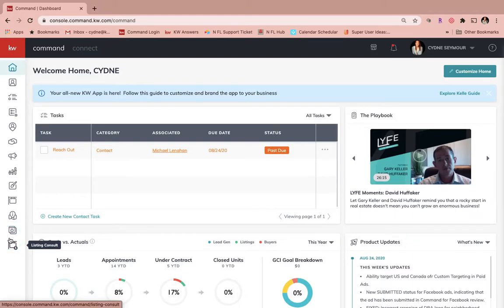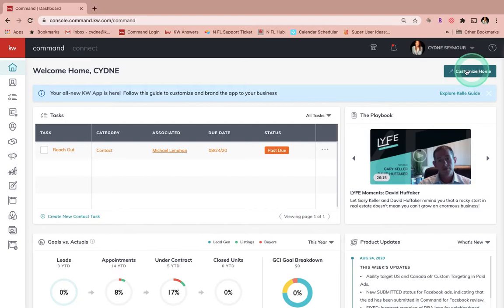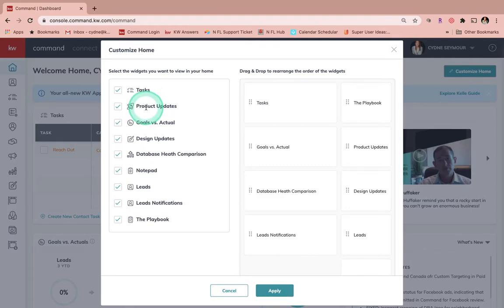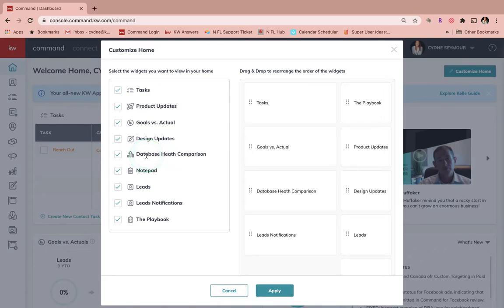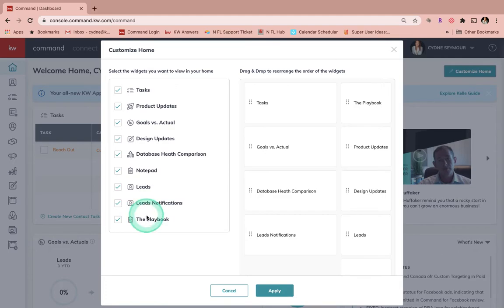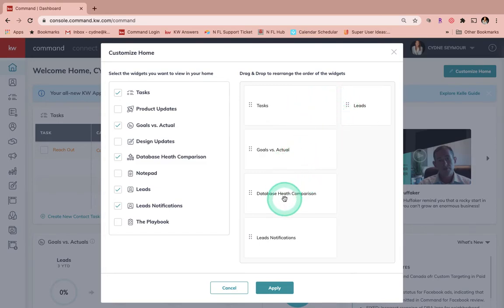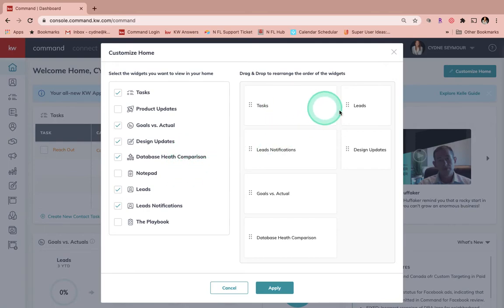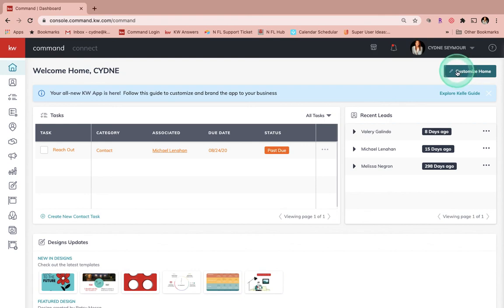Learn how to customize your KW Command Dashboard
Your Command Dashboard is the first thing you see in Command.  Are you setting yourself up for success?  Learn how to easily customize your Dashboard so you see what is most important to you and your business first.